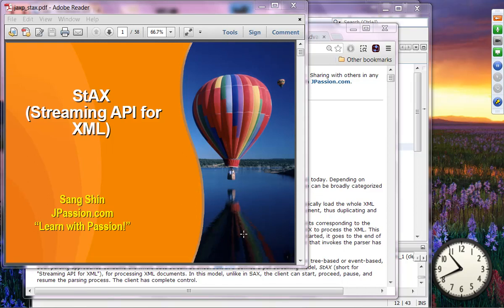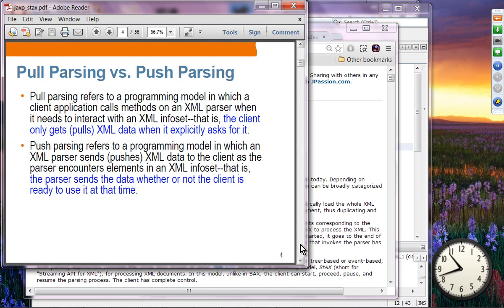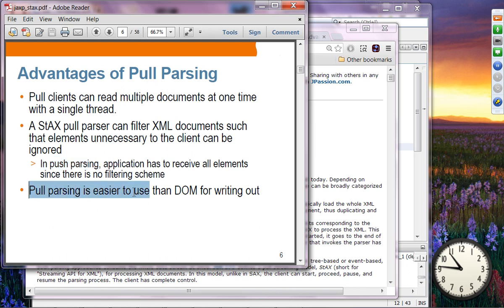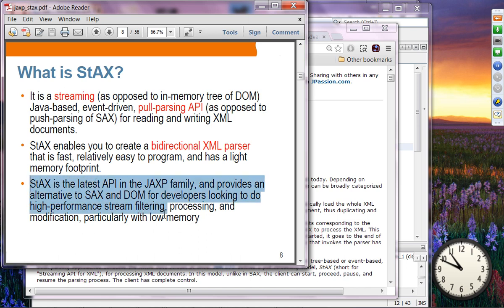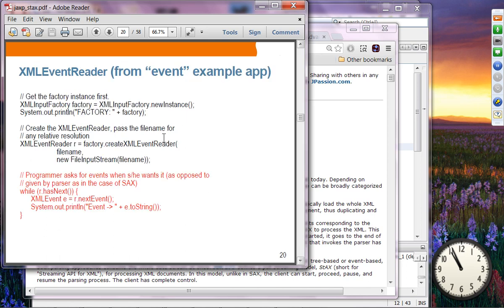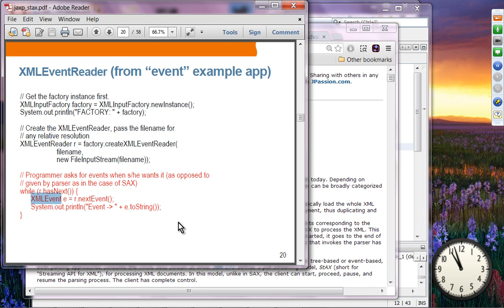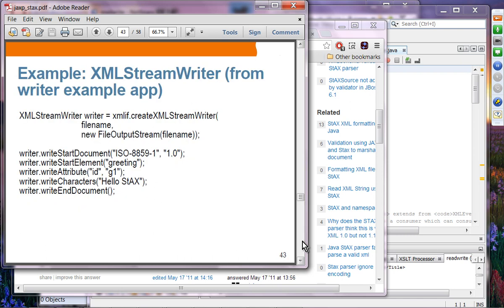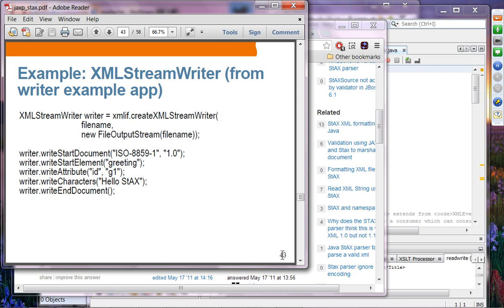Web services JAXP Stax (from JPassion.com)